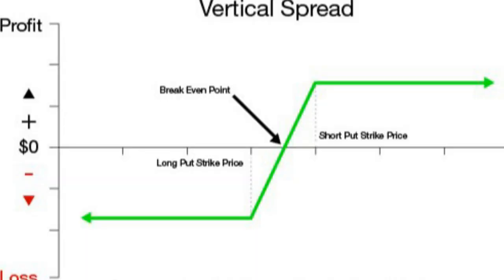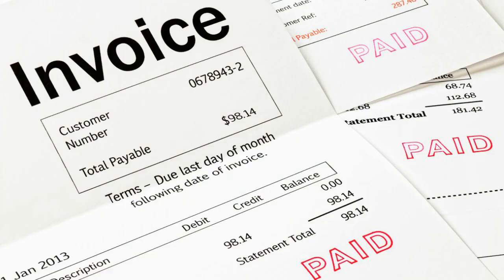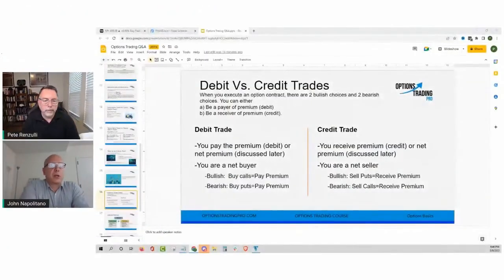Options Trading Insight: Credit Spread Versus Debit Spread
Options Trader John Napolitano goes over the difference between a credit spread and a debit spread. The vertical spreads are a big startegy in options trading that can be utilized when the market decides to perform with higher volatility or lower volatility.

 Can you explain the difference between a credit spread and a debit spread?

Absolutely.

A debit spread you have to pay, right? That's why it's a debit.

  📍 So that's basically a straight call and a straight put.

 Now if you do something like a

  📍 vertical debit spread, that means that you're you have something called your anchor leg.

 So your anchor leg is always gonna be your main, Money leg.

 The leg that you care about, so to speak, that's gonna be the leg that you're bullish on. Let's say if you buy call option. But sometimes what you want to do, if volatility is, let's say somewhat high, maybe not extremely high, but somewhat high you might wanna sell a call against that security.

And we talk about that in our class too, at how to do that.

  📍 So that actually lowers the cost of your trade. Cuz you have a debit trade,

 which is your expensive anchor leg, which is the main trade you're trying to do. You're bullish. But then what you're doing is you're essentially selling something against it.

And what that does is it lowers your cost, but it actually caps your gains. So that's the trade off that you have. Okay. Now there are ways to eliminate.  Capping your gains at certain times, which is helpful as well. But either way without complicating things too much net, when you have that two leg strategy, you're still paying a debit.

If you add those two together, you're still paying. So that's a debit strategy.

  📍 So in a debit strategy, time is against you, right?

 For the, if you net the two out, time is still your enemy and you basically and

  📍 you wanna take advantage of movement and stock and volatility.

 A credit spread is the opposite in the sense that your main leg is your net seller of an option.

So   📍 now, when you're a seller of an option, you have an obligation.

 You don't have a right to do something,

  📍 you have an obligation to either receive shares

  📍 or deliver shares out. Now, in order to

  Lower that risk, what you can do then is buy an out of the money debit. Trade so that again, if you add those two together, now you're a net credit trader.

  📍 So the difference between a debit trade and a credit trade is what you're paying.

  📍 A debit trade you are paying and

  📍 a credit trade you are receiving, and

  📍 you're just basically running out the clock when you're a credit trader,

 you have time working on your side as opposed to working against you. And ideally, in a perfect world, you want to be a credit trader in a high volatility environment, and you want the volatility to decrease as the time is melting away.

And that allows you to profit from a decrease in volatility and it allows you to to profit from the passage of time. And that's the difference between debit and tre. Essentially most people are one or the other.

  📍 They have a bias, which is also a very bad thing to do.

 We, I'm actually coaching some traders in our classes now, and they're credit bias.

They love the idea of being able to just sit and collect collect a premium, kinda like an insurance company collects a premium when you when you have a car insurance,

  📍 they just sit back and collect a paycheck as long as you don't get into a car accident. It's the same concept.

 That's why they use the word premium. So basically I'm trying to get them outta the habit of just always doing one thing, because when volatility is low it doesn't make sense to do any of those trades and you're not getting paid to take on that extra risk. You really gotta use both tools, both sides, either debit or credit.

So strategy, selection with options is extremely important.

A credit spread involves selling an option with a higher premium and buying an option with a lower premium. The goal is to receive a credit, which is the difference between the premiums of the two options. This credit is the maximum profit that can be earned from the spread. A credit spread is used when a trader believes the price of the underlying asset will remain relatively stable or move in a certain direction.

A debit spread involves buying an option with a higher premium and selling an option with a lower premium. The goal is to pay a debit, which is the difference between the premiums of the two options. This debit is the maximum loss that can be incurred from the spread. A debit spread is used when a trader believes the price of the underlying asset will move significantly in a certain direction.